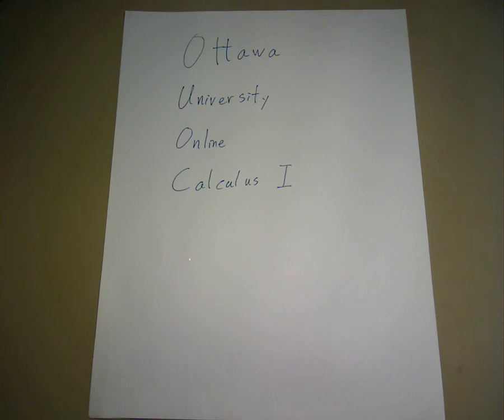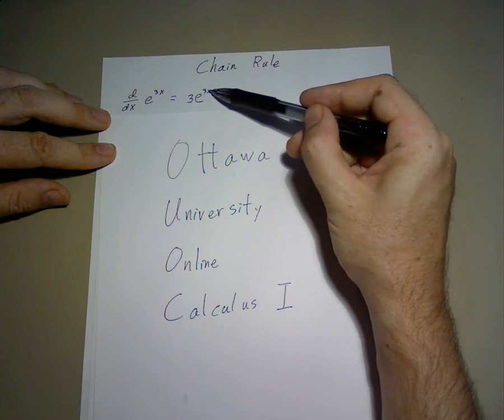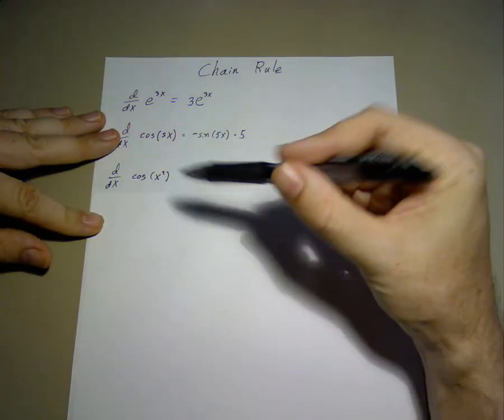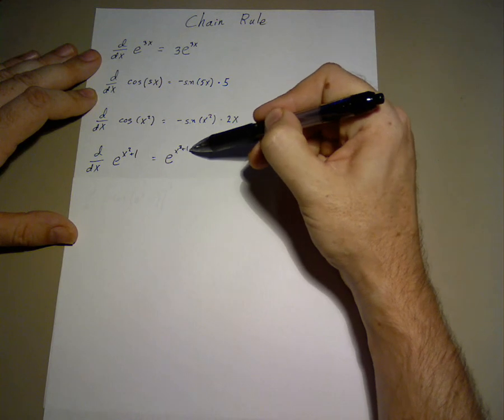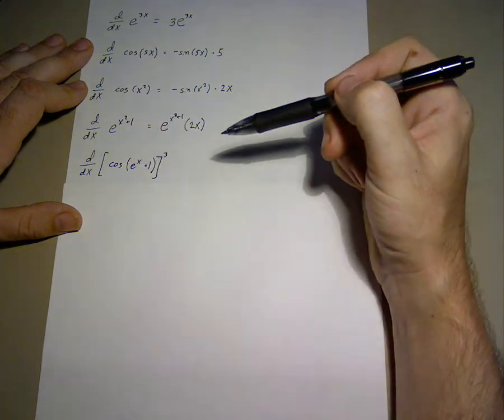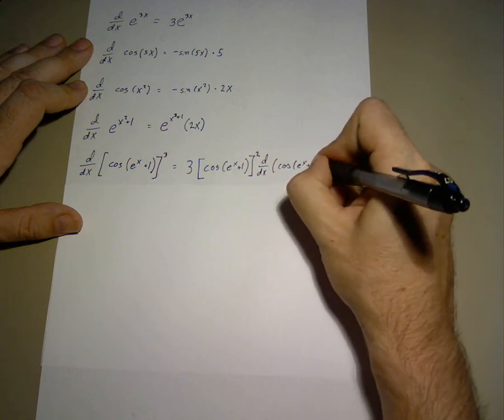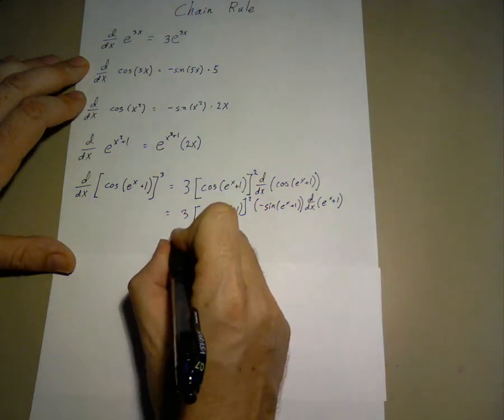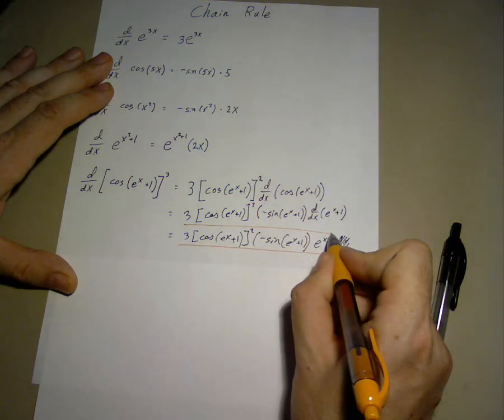Calculus 1 Chain Rule Week 3